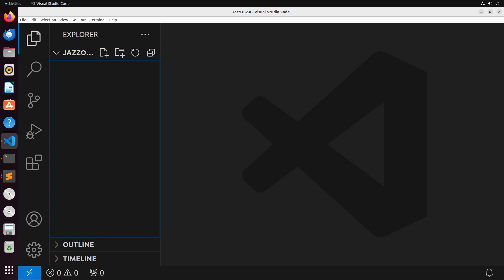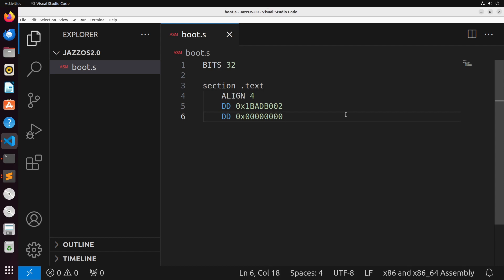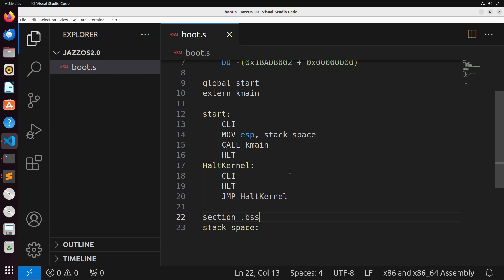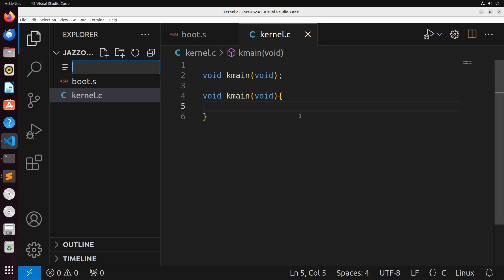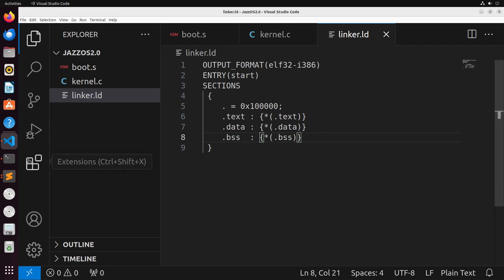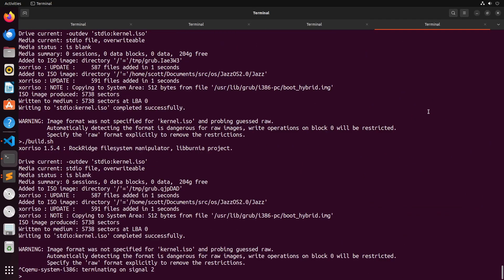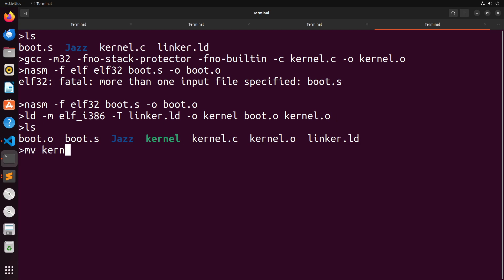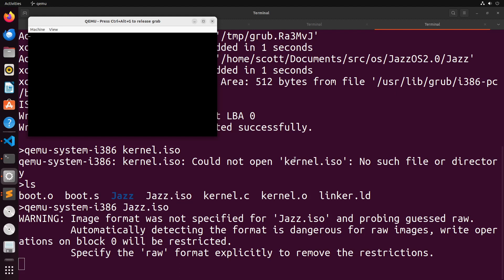x86 Operating Systems - Booting with Grub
In this video, you will learn how to create an iso that can boot with Grub. This video also shows how to work with 32 bit assembly with gcc, nasm, and ld.